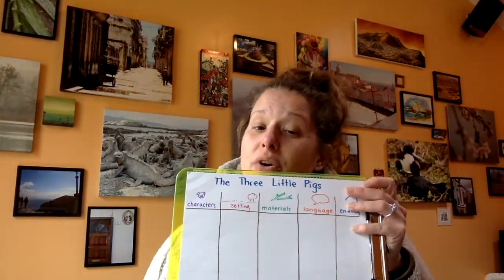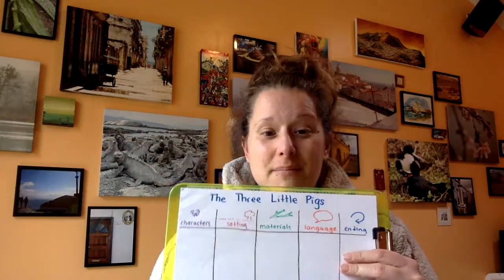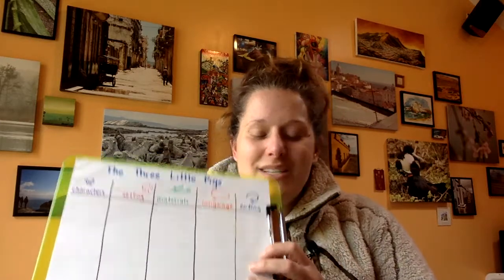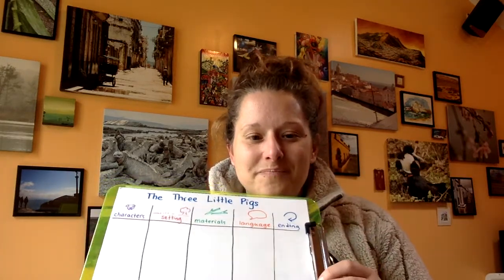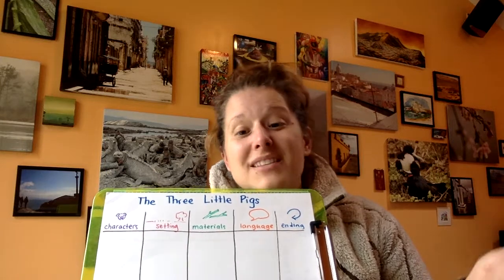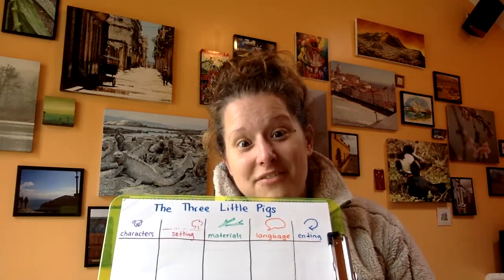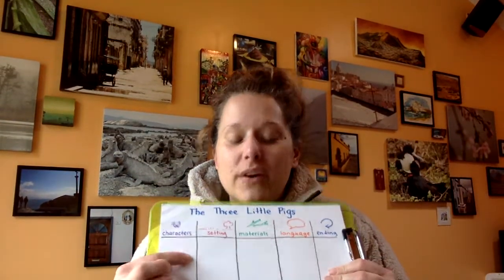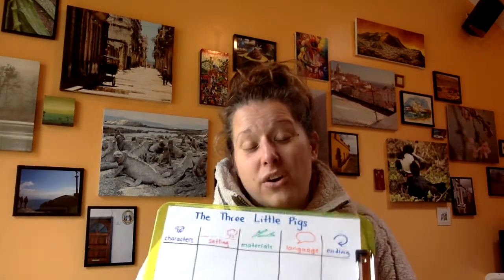Lesson #12: The Horrid Little Pigs. 5/5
The Horrid Little Pigs, by Liz Pichon

This is the last of the mini-unit on the 3 little pigs, so be prepared to record some more in your recording sheet, as well as to save time to do one of the extensions at the end of the video.  I hope you enjoy!